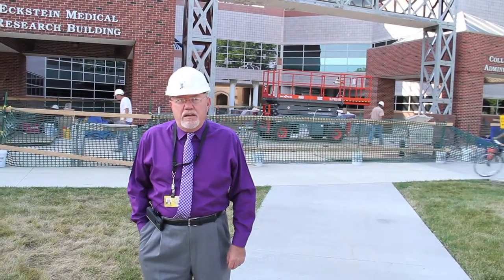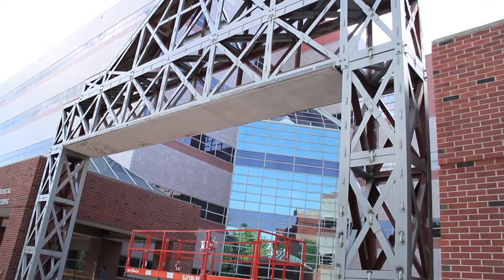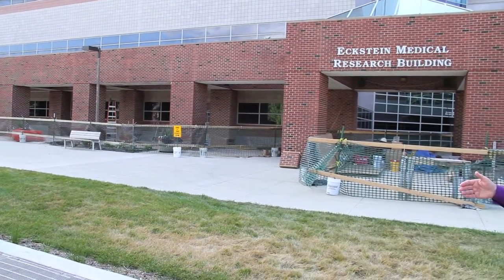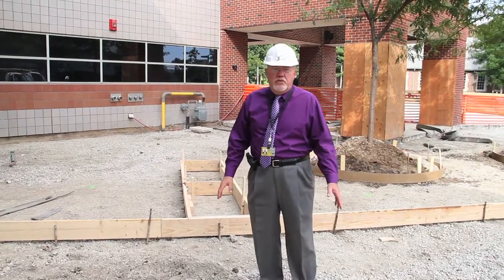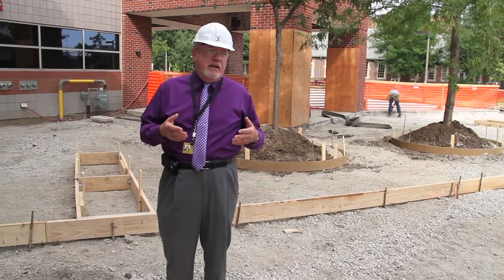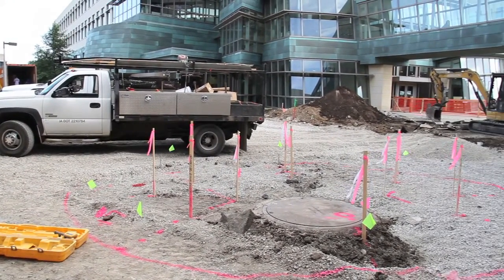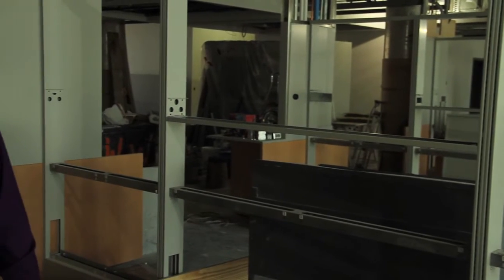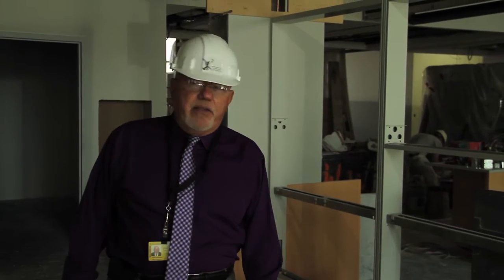University of Iowa Hospitals and Clinics: PBDB Construction Update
Please note: We made this video before the COVID-19 pandemic. UI Health Care staff follow our most current guidance to wear the appropriate personal protective equipment when seeing patients. For more information about our safety efforts, please